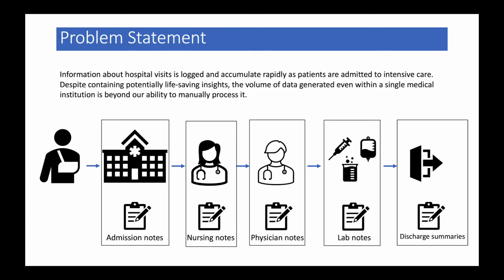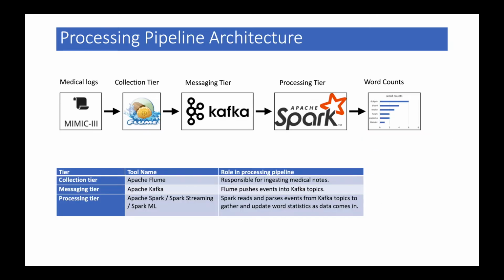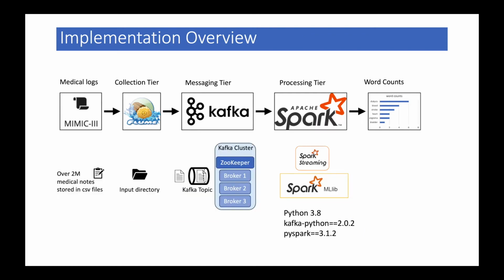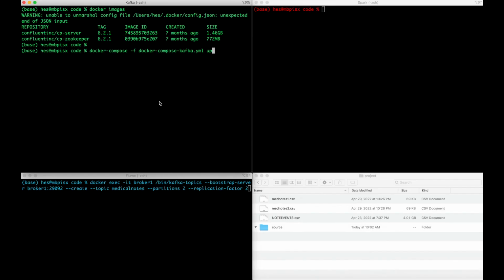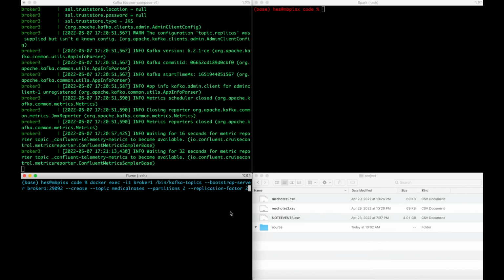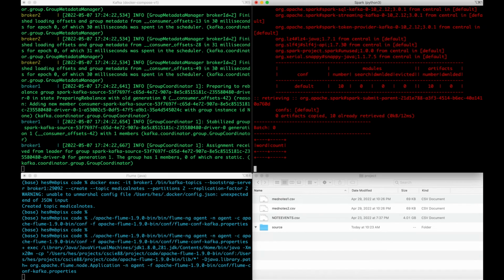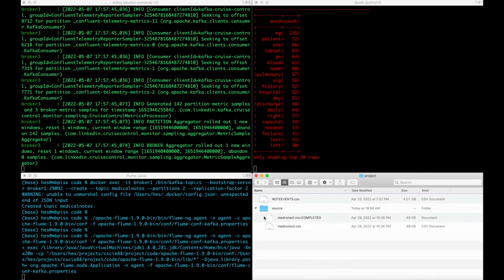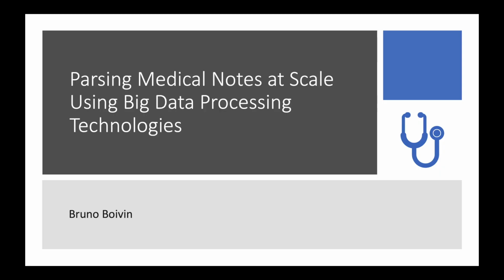Parsing Medical Notes at Scale Using Big Data Processing Technologies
This tutorial presents an overview of a large-scale processing pipeline for parsing medical notes. Big data technologies including Flume, Kafka, and PySpark work in concert to achieve this objective.